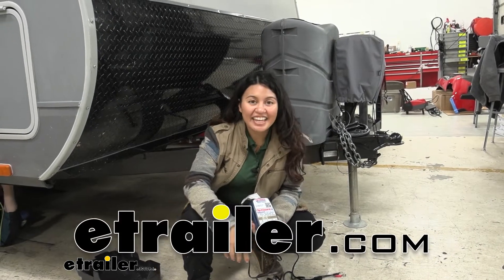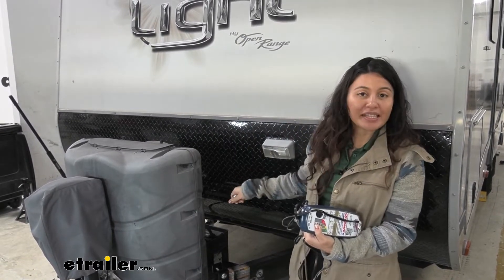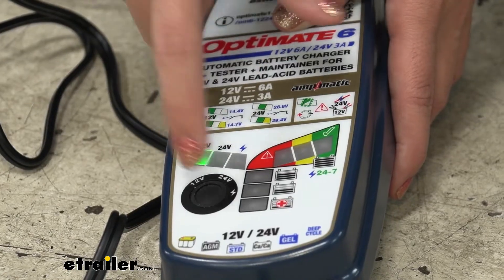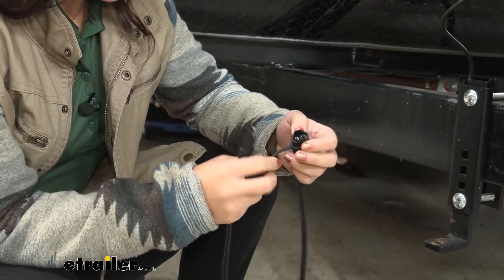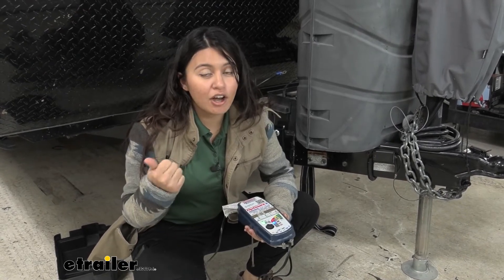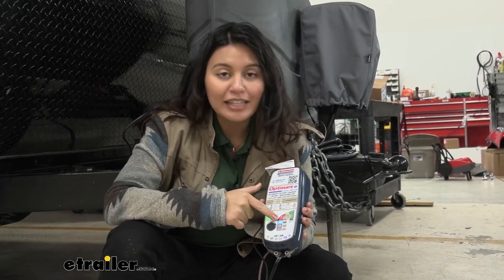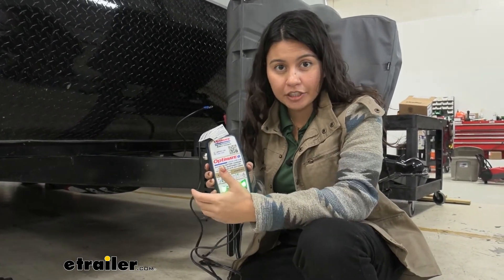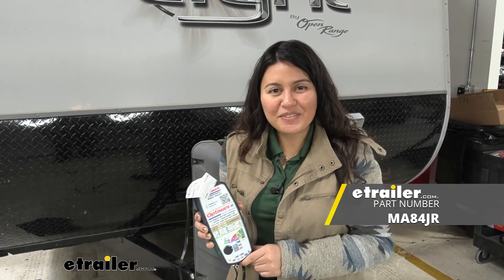etrailer | What to Know About the OptiMate 6 Smart Battery Charger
Hi everyone. It's Evangeline here at etrailer. And today we'll be taking a look at our OptiMate Charger. This is gonna be your OptiMate 6 Smart Charger for your 12 and your 24 volt batteries. So this is gonna help out with some different battery needs. So you have your automatic battery charger, you have your tester, you have your maintainer for your 12 volt and 24 volt led acid batteries.

So, in this video, I'm gonna guide you through the process of how to use this charger to help out with your battery needs. It's very simple. It seems complicated at first, but that's what this video's for. So what we're gonna do is we're gonna install this and connect it to our battery. So the first thing I like to do is disconnect our battery.

If you have a disconnect switch in your trailer, go ahead and press that. In our case, we can't access it, so I'm gonna disconnect it manually. So starting with our negative terminal, I'm just gonna disconnect this. With this now off, there we go. Make sure that it's secured, and then you're gonna take off your positive terminal as well.

From here, you can either connect your clamps or you can connect your ring terminals, but you have to disconnect your battery. Step number one, plug this in. So, if you have your good trailer, you have your big truck. Usually you're outside of your garage, just from an extension cord from your garage to your charger. So now our charger's on, this is when you select your setting.

So whether you have a 12 volt battery or a 24 volt battery, that's when you go through your different settings and select, we have a 12 volt, so that's where we are. To further explain, as you cycle through the different options, you have different voltages. So make sure to select the correct voltage for your battery. Follow the instructions with that's given with optimal to figure out what your battery has. Once you've made your selection and you've saved it, you can now proceed to charge. So you have two different options here. You can either charge using your ring terminals or you can use the clamps. I highly recommend using the ring terminals, especially when you wanna use this over a long period of time. And you wanna make sure it doesn't disconnect accidentally from your battery. This is good for if it's hard to read or hard to get access to, so just make sure you choose which one fits your own situation. Notice our plug here, though, on the side of our OptiMate charger, we have this plug and then it goes either into our clamps or our ring terminals. I really like the dust cover we have over here because it's not only a dust cover, it's also a sleeve. Once you have them plugged in, you can then see how it covers all of your connection here and then protects that, which is helpful. Especially if you have this outside. What our ring terminals have that our clamps do not, is the safety fuse. So this is helpful, especially if you have this on your battery for a longer period of time, you wanna make sure you have all those protections. That's gonna be step number two. So step number two is all about the different protections and the safety protocols that come in handy when you have your battery connected. So, if you have your voltages incorrect, it's gonna have a warning sign. If you have a reverse polarity, there's gonna be warnings there too. So again, check your instructions, so you gonna have those different lights light up, depending on what type of error there's gonna be. So once you do connect it, if none of the errors pop up, it's gonna prepare to charge. So there's gonna be a one to two second delay where it determines what charge it needs to do. Step number four happens if your battery's diagnosis' having less than 50% charge or if your battery is sulfated, it will go into save mode. So save mode is where it tries to save the battery, tries to charge it up, helps out with that sulfated battery. That's not our case right over here, so we're gonna look at a next step. When I first plug it in, it entered into step number five, which is charge, that's when your battery reaches at least 50% charge or it's been helped from step number four. This goes from your 50 to 75% of charge. And then after that, it optimizes, so that's step number six. That's where we are right now. So right now in optimize, is equalizing our individual cell. It's optimizing our charge level. Note that when you go through step four, five and six, we do have a safety limit of 72 hours. So, usually you should be able to hit optimal charge within